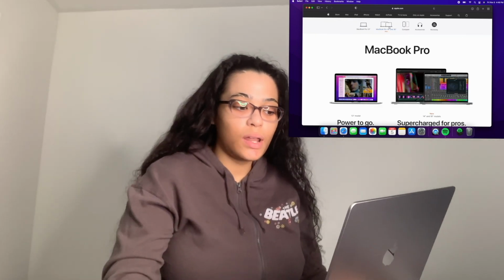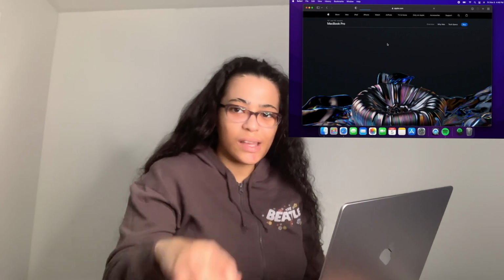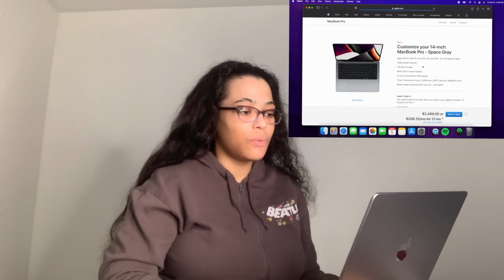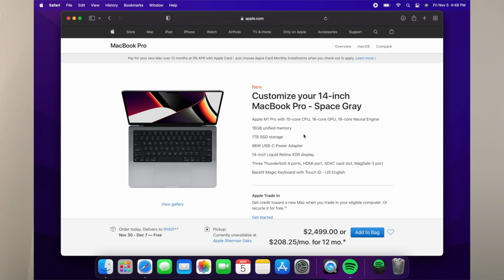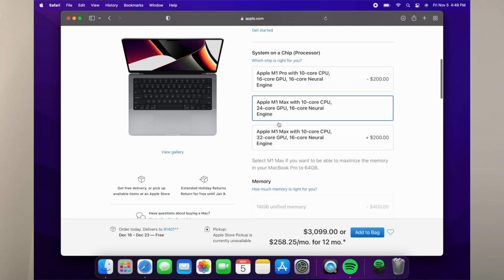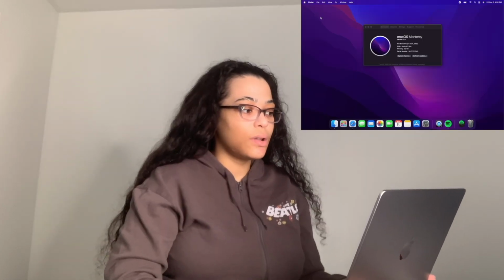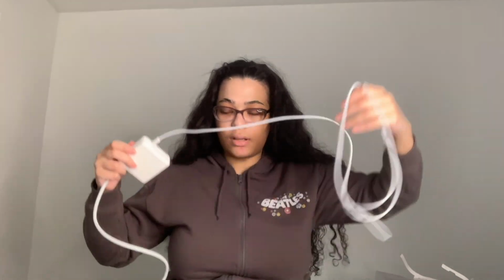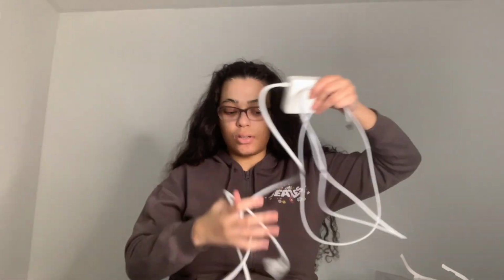2021 MacBook Pro 14” M1 Max Unboxing & Setup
In this video, I unbox and set up my custom 14 inch MacBook Pro
TIMESTAMPS:
Unboxing: 0:08
Setup: 1:58
Why I'm Upgrading: 4:03
My Custom Configuration: 5:19
Setup: 6:16
Accessories: 9:18
Comparison With 13 Inch: 11:42
First Impressions: 13:20
How I'll Use The Computer In The Future: 13:06
Outro: 15:20